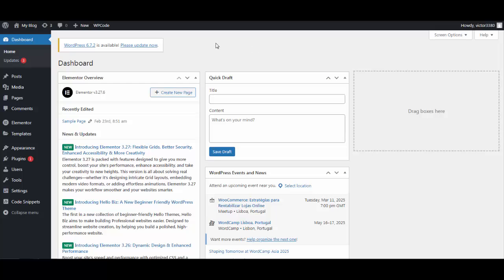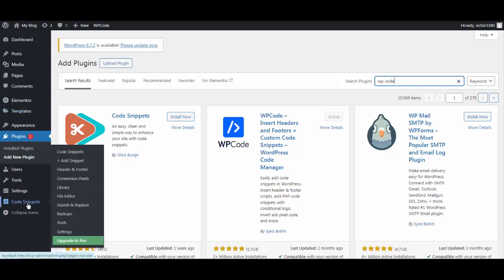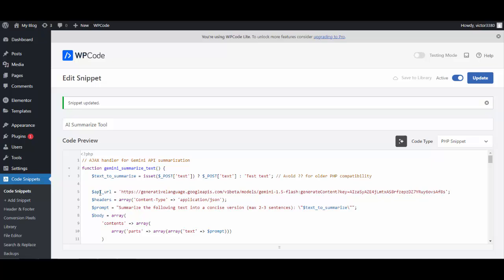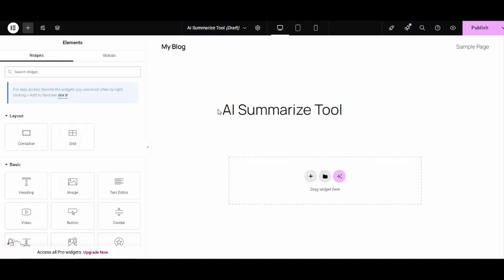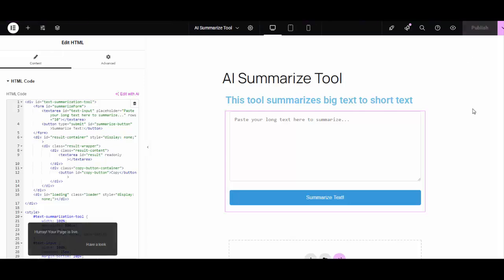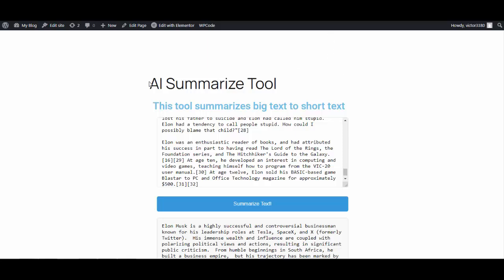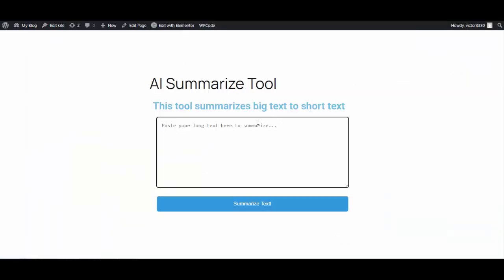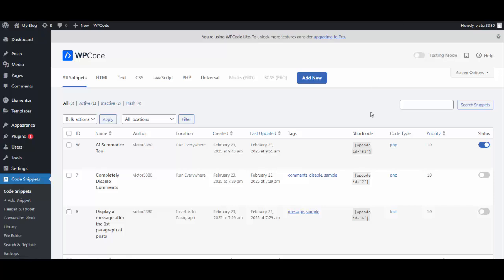Build Any AI Tool in WordPress – In Seconds!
In this step-by-step tutorial, I’ll show you how to create AI Tools using WordPress, free hosting, HTML, CSS, JavaScript, PHP, and the free Google API. Whether you want to summarize e-books, news, guides, or transcripts, this tool will make it easy!

💡 What You’ll Learn:
✅ How to set up free hosting for your AI tool
✅ How to integrate AI into WordPress
✅ How to connect to the Google API for free
✅ How to use HTML, CSS, JavaScript, and PHP to build the tool

🎬 Watch now and start building your own AI-powered tools today!